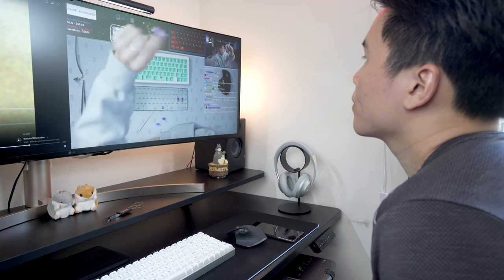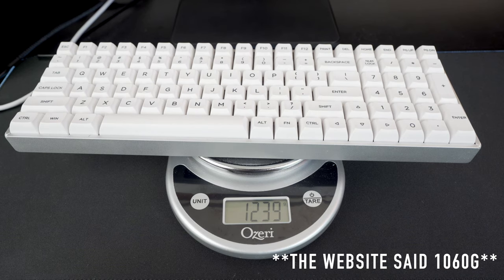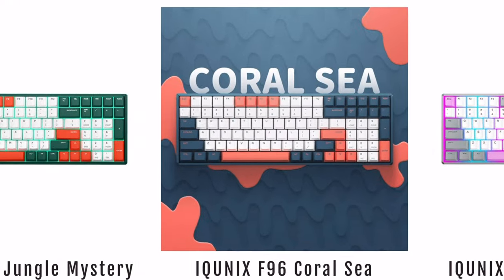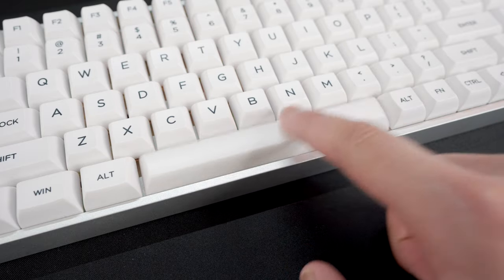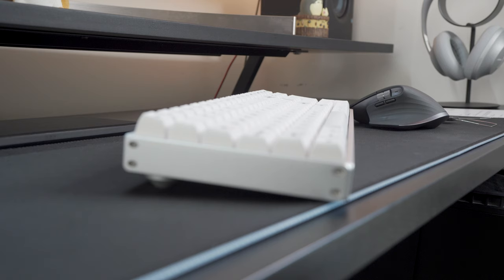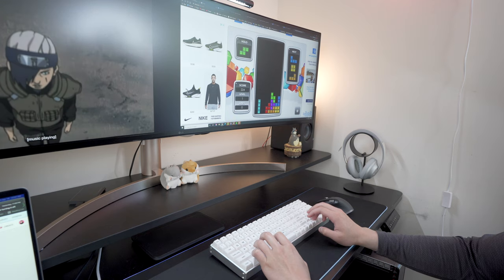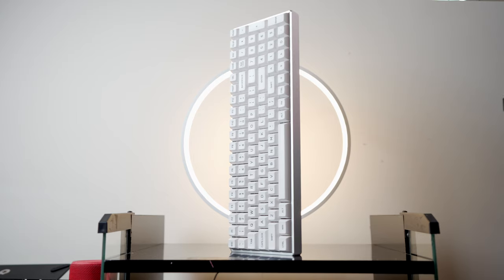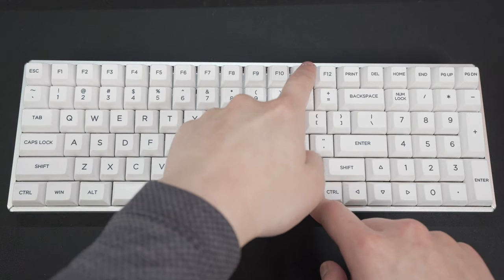IQUNIX F96 Review - The Best Mechanical Keyboard I've Ever Used!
The IQUNIX F96 KAT is the best mechanical keyboard that I have ever used, with great build quality and functionality, there isn’t much to complain about. This board seems to be the perfect in between step for someone like me who is interested in the whole custom mechanical keyboard scene, but doesn’t necessarily want to spend all the time and effort required for a custom build.

Although this keyboard definitely cannot compete with a well made custom board, for a prebuilt, it really is quite special. Also, having the 96% layout will be new to some people and may take some getting used to but it is a great compromise between the compact size of a TKL and the functionality of a full size layout.

I’ve loved this keyboard so far and I highly recommend you check it out!

Top 5 reasons to get an iPad Pro!

My Gear:

Camera: Sony a7iii

Lens: Sony 16-35 f2.8 GM

Lighting: Godox SL60W

Light Modifier: Neewer 25 inch collapsable softbox

Tripod: Manfrotto Befree Advanced Carbon Fiber

Gimbal: Zhiyun Weebil S